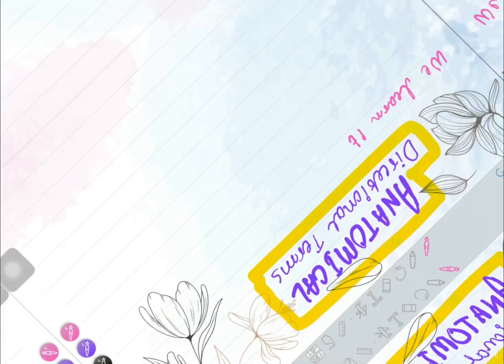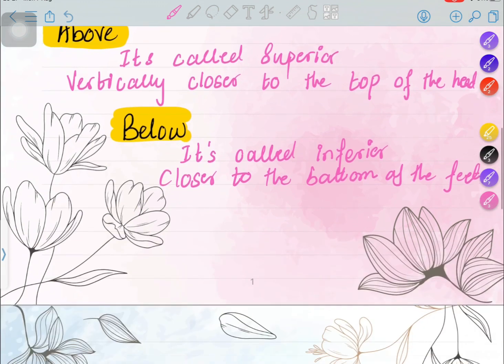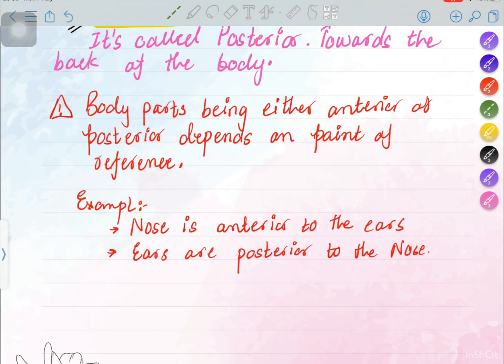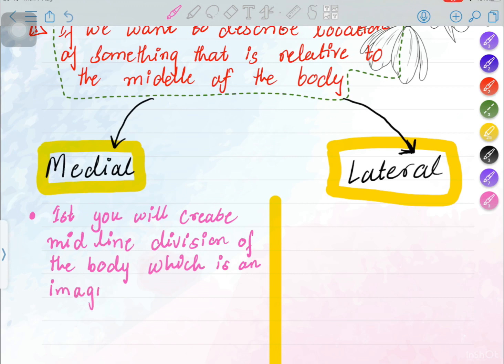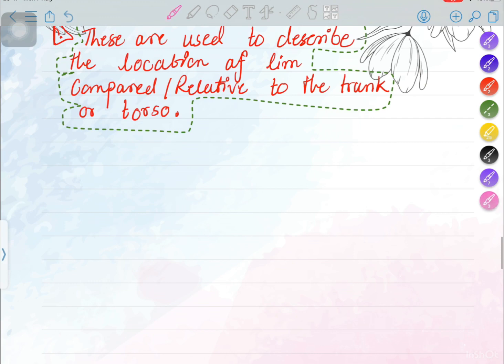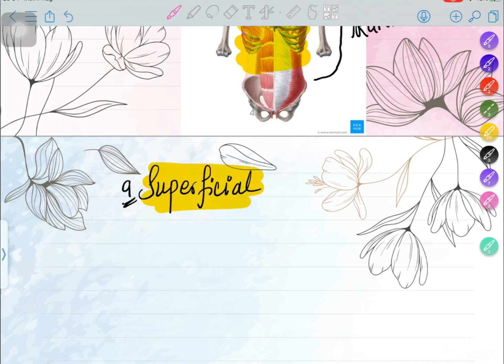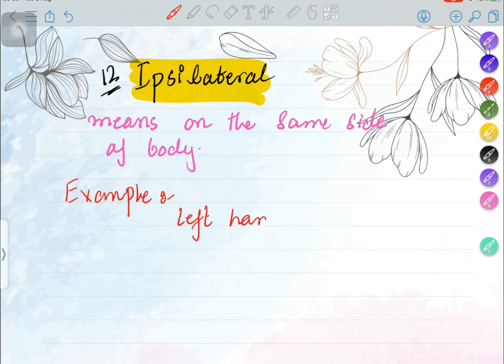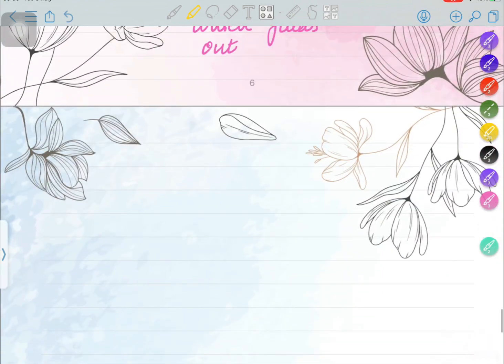Anatomical Terms -Introduction 😩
Checkout University website for pdf versions